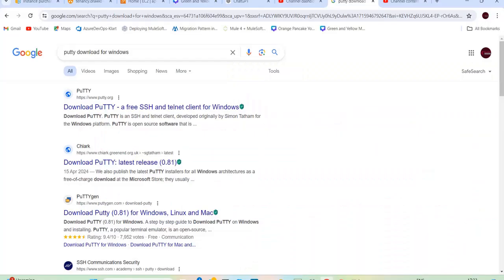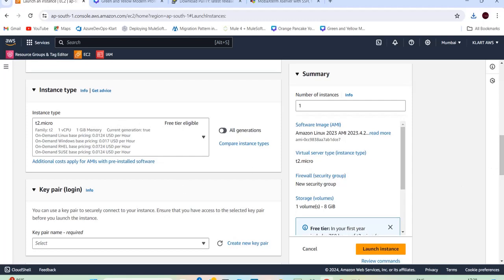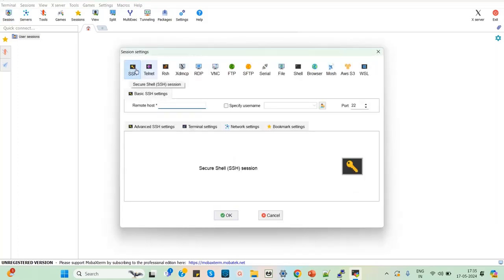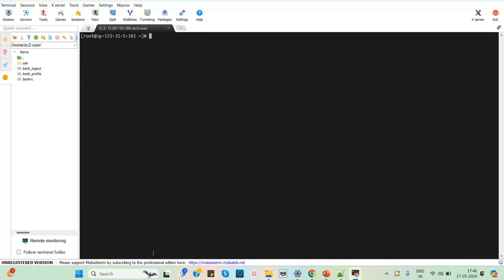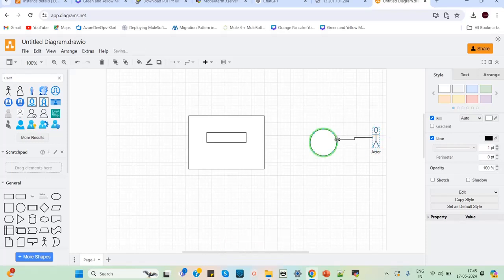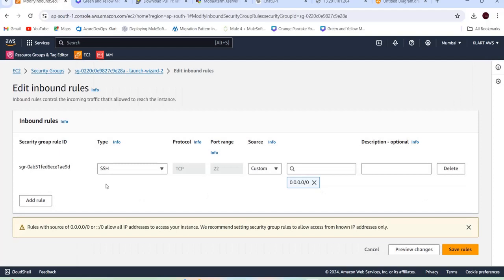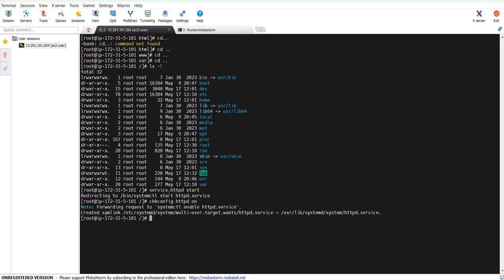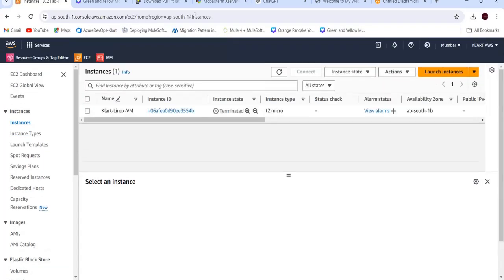10- AWS EC2 - How to Launch Linux EC2 | How to Connect to AWS EC2 Linux using Putty , MobaXterm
How to Launch Linux EC2 instance?
How to connect Linux instance using Putty?
How to connect Linux instance using MobaXterm?

AWS EC2  - How to Launch Linux EC2 | How to Connect to AWS EC2 Linux using Putty , MobaXterm